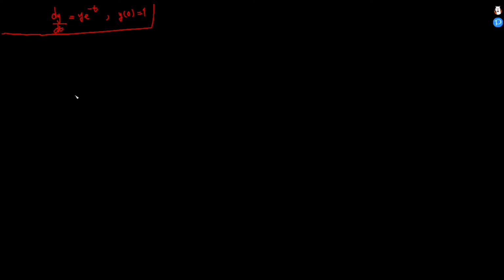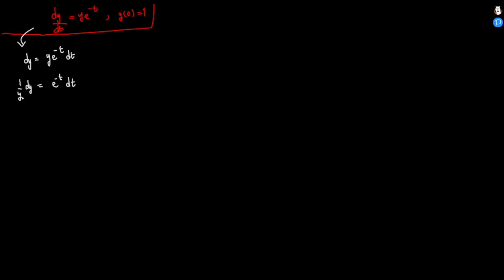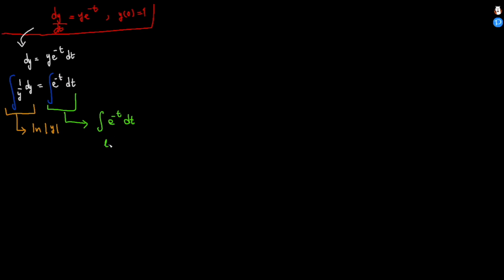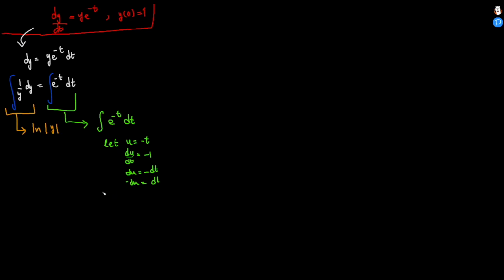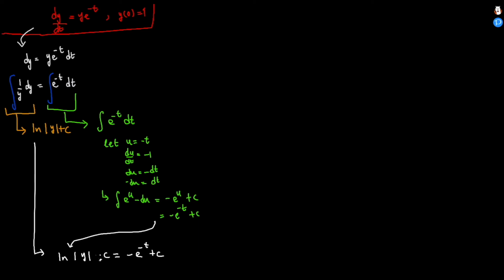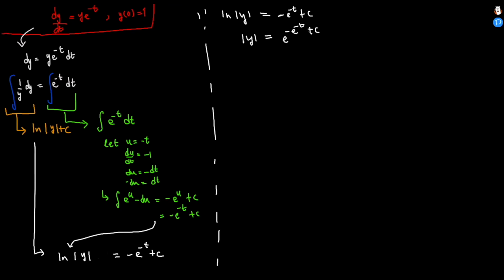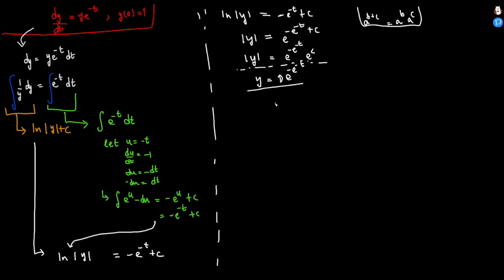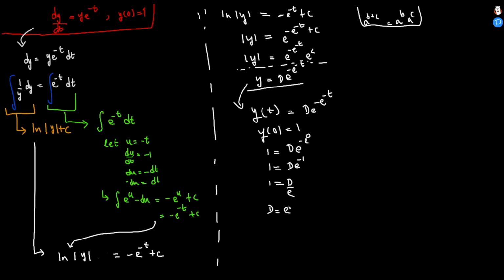First Order Differential Equations - Initial value problem - ex 13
Note : the use of dy/dx in this example is not "strictly correct" but works for this purpose